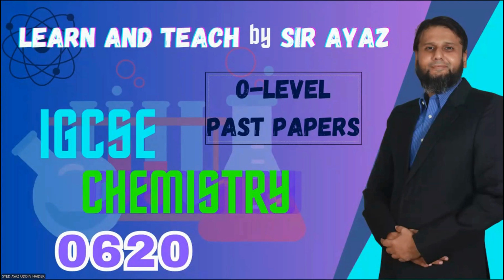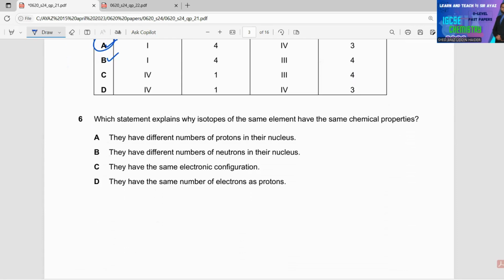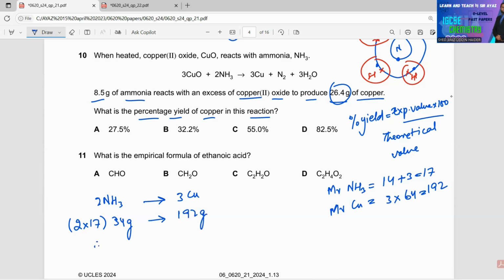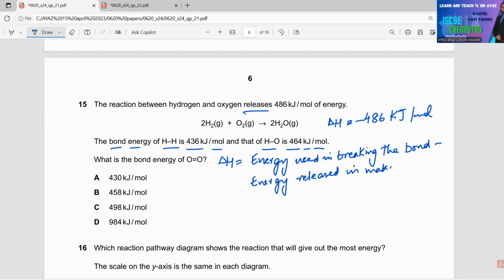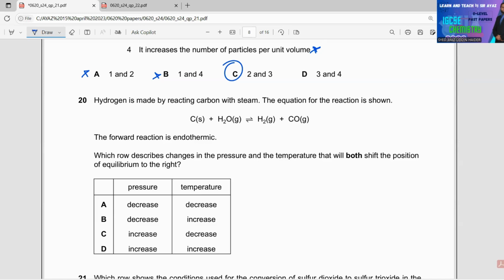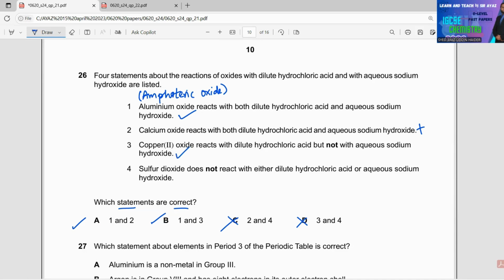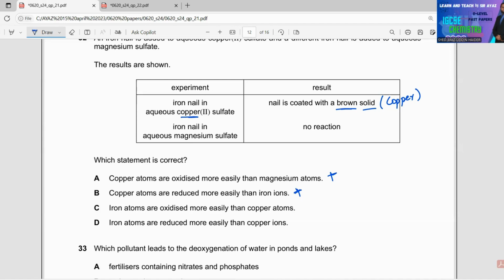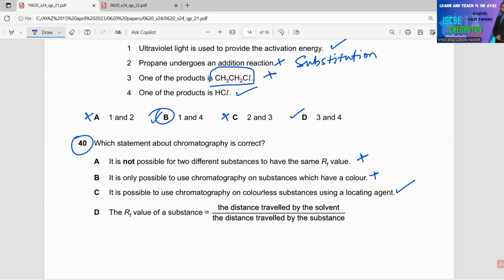IGCSE Chemistry past papers 0620/P21/M/J/24